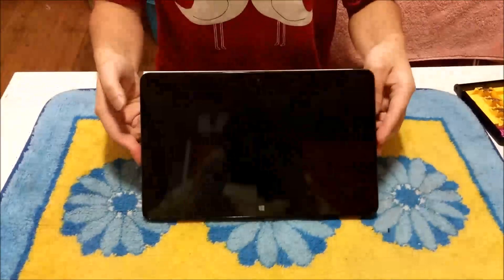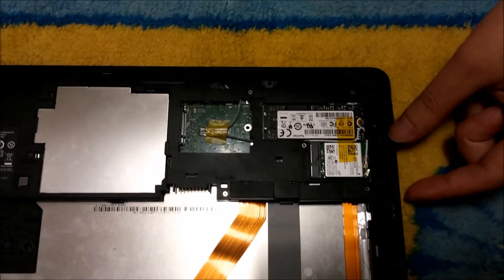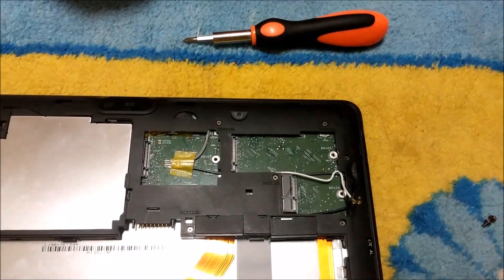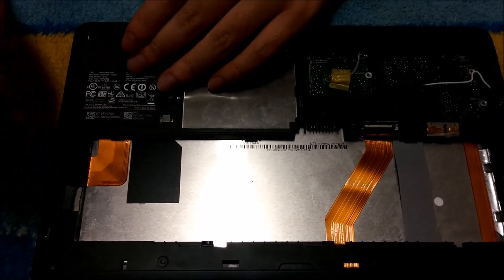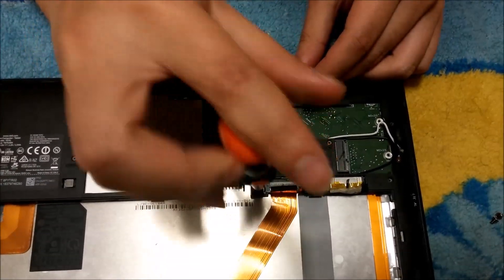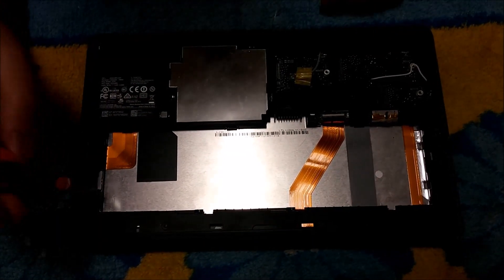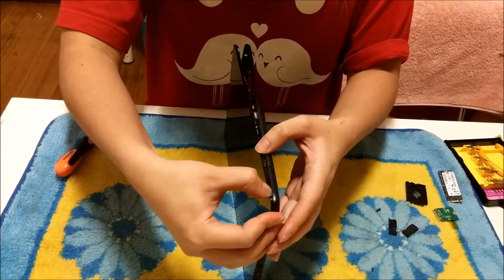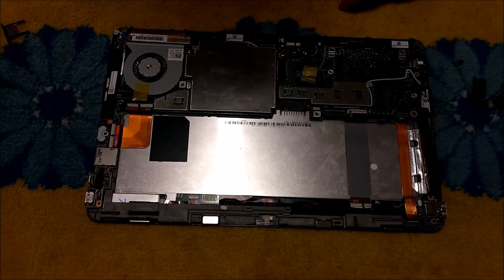OPEN ME UP! Dell Venue 11 Pro Disassembly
CPU and ram are solder on, hard drive is a M.2 at 60mm that can be changed, wireless card can be changed and another M.2 slot which for mobile wireless like 4G.

Removing mobile wireless 4G M.2 card 0.50